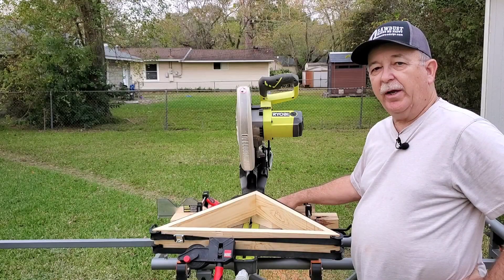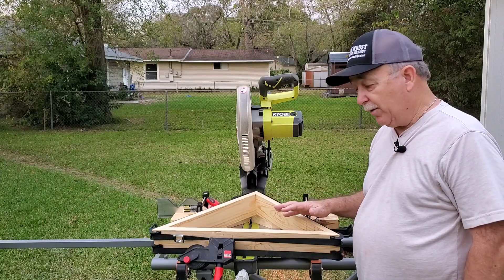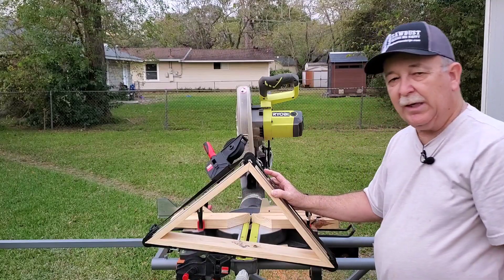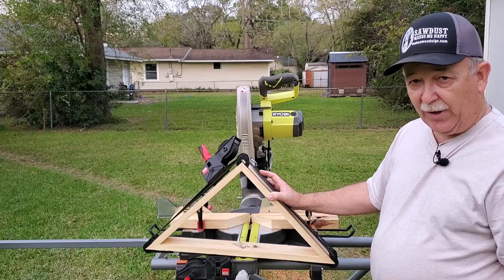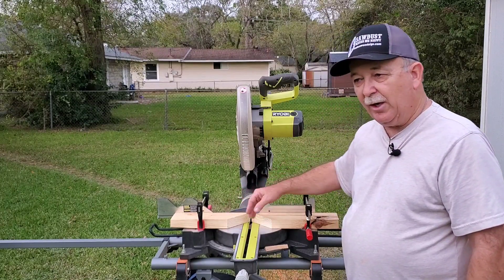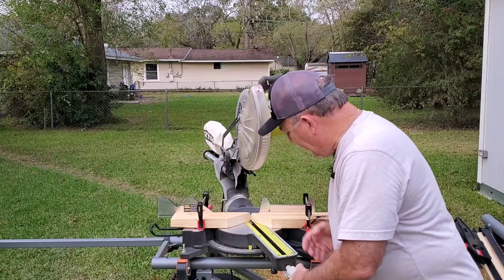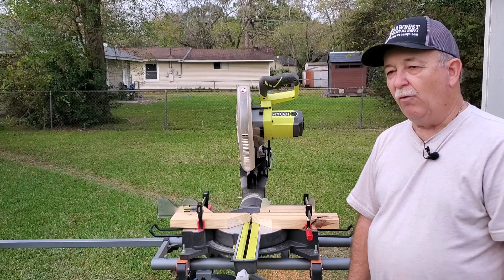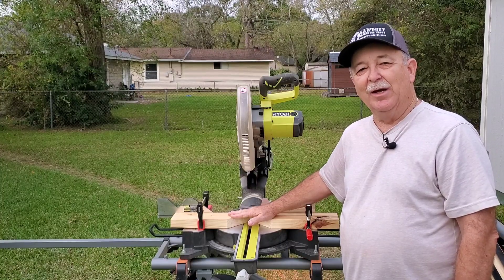Bucket Head - Video #1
Experimentation